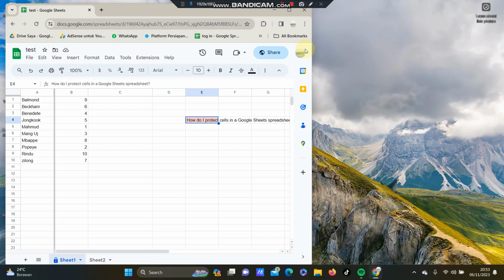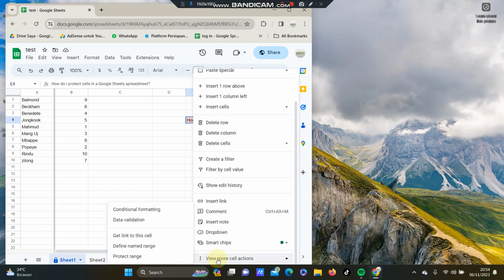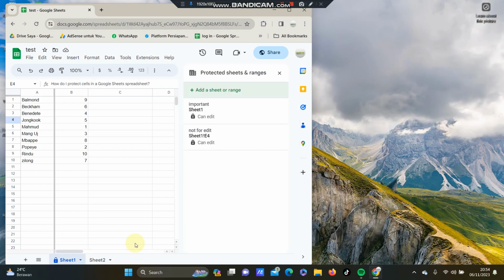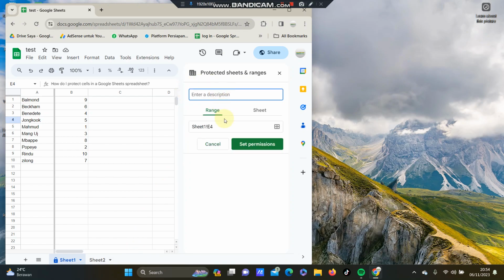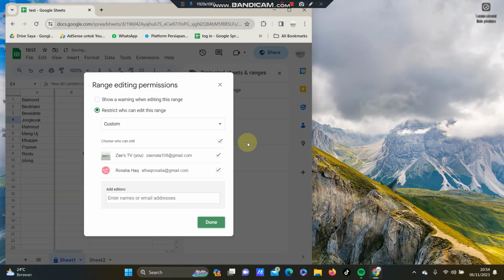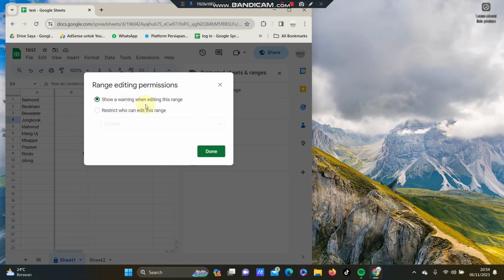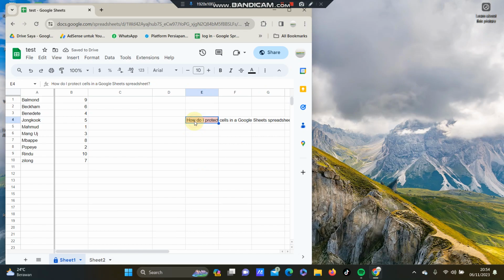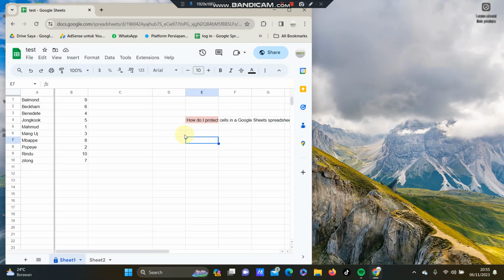How do I protect cells in a Google Sheets spreadsheet?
Learn How to protect cells in a Google Sheets spreadsheet?.